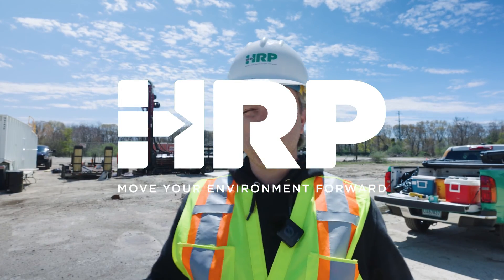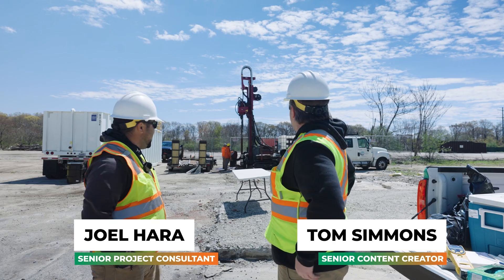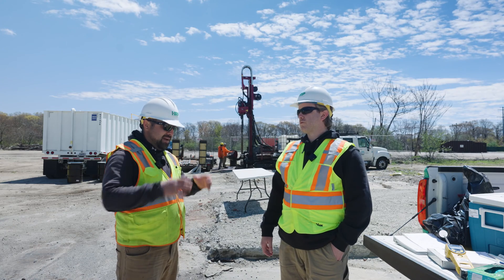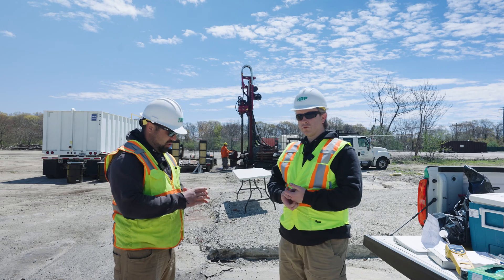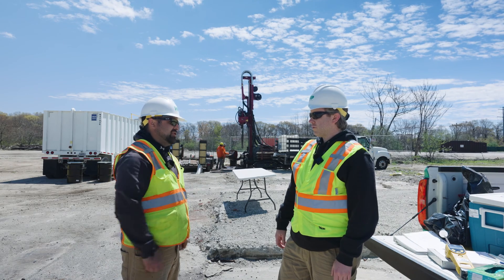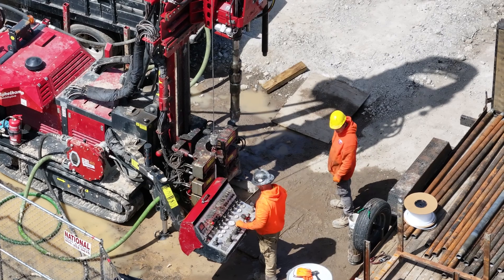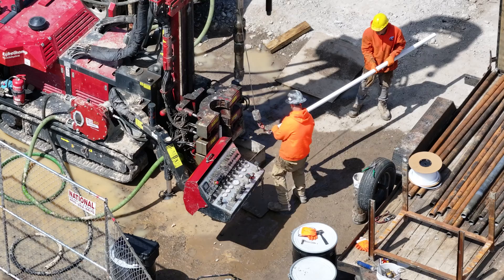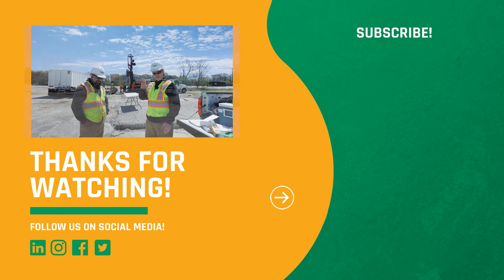HRP Explains: Sonic Drill Rigs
HRP's Joel Hara takes us over the basics of how a sonic drill rig works, as we get an aerial view of the rig at work.

3:12 - The HRP Podcast